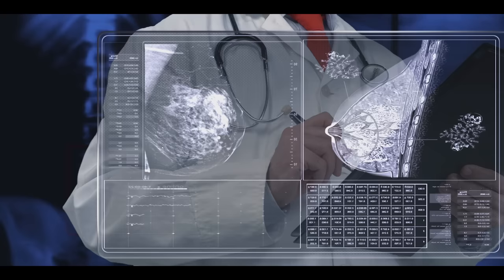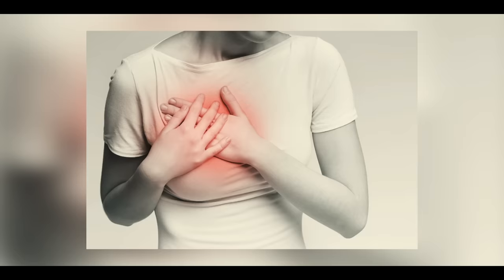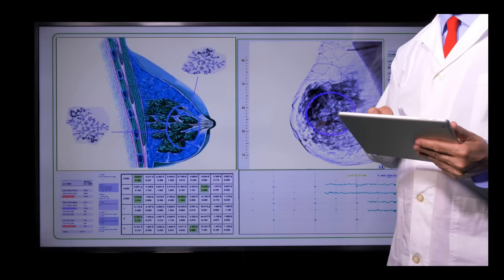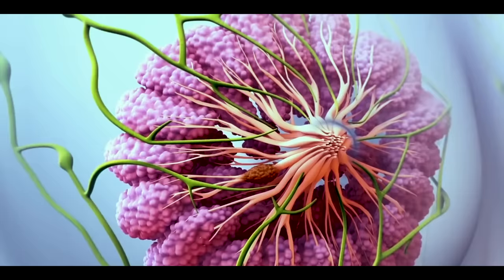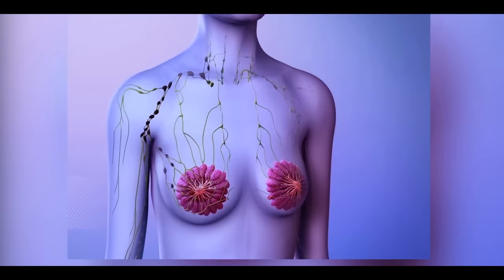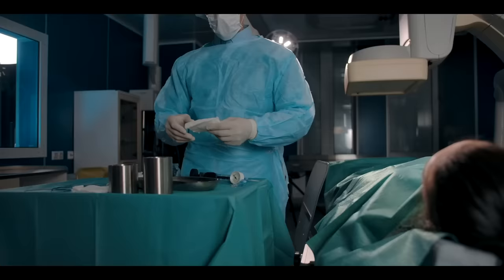Breast Cancer Treatment | How Breast Cancer Surgery Is Performed?